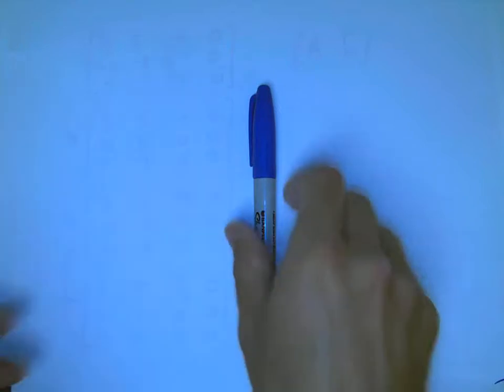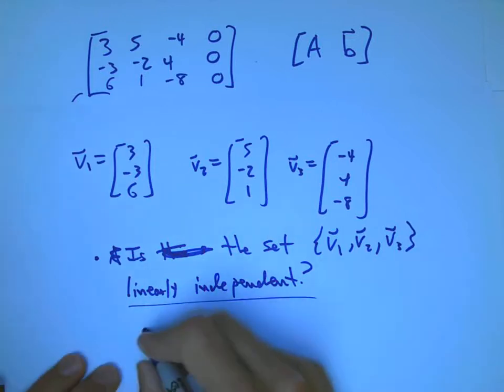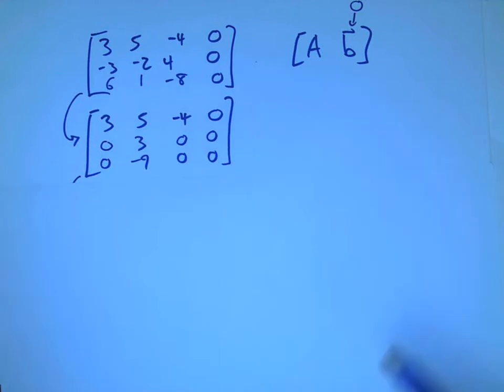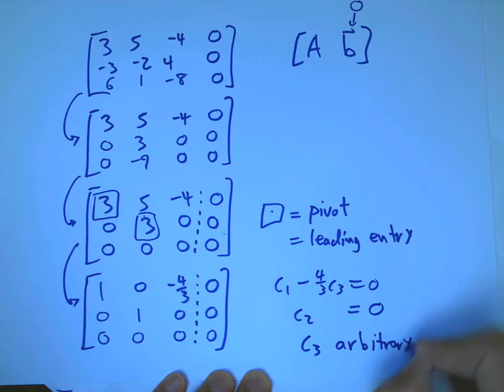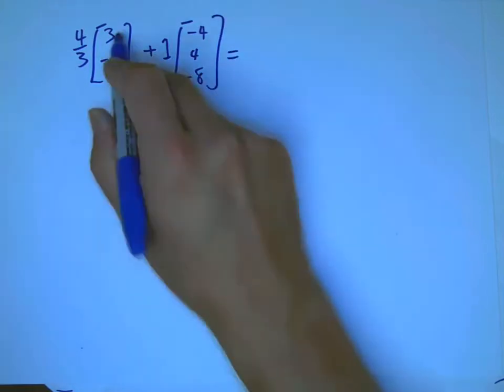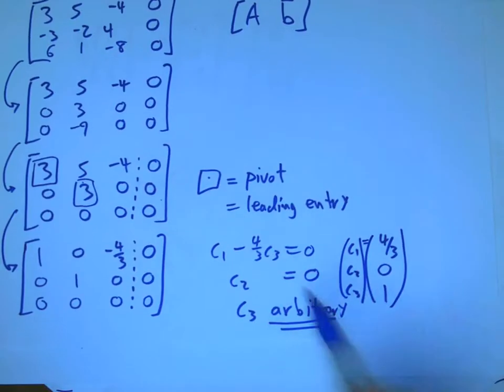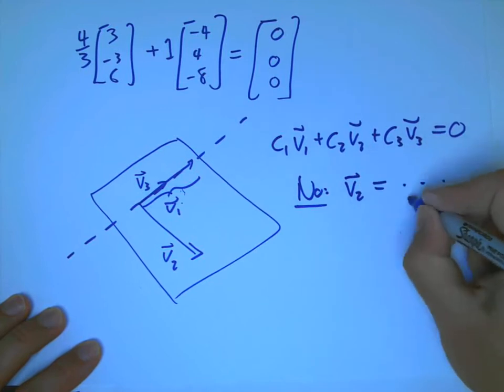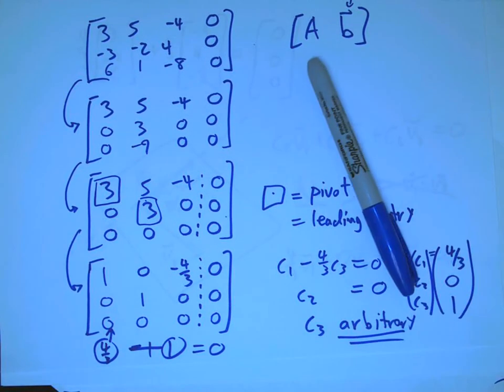linear solutions 1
Worked example of using reduced matrix to determine independence of vectors